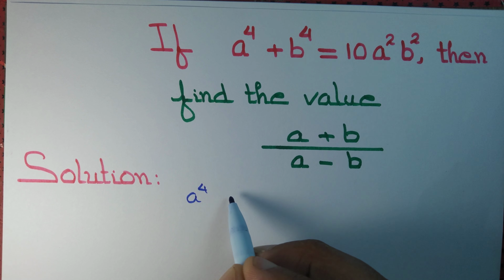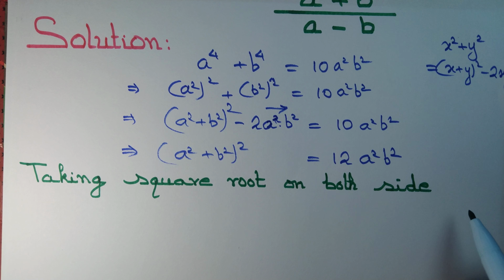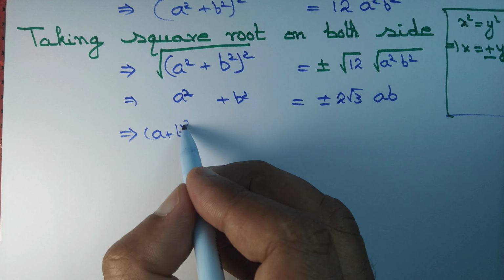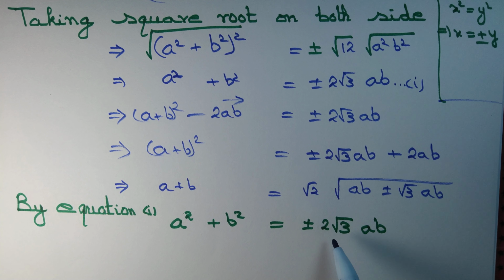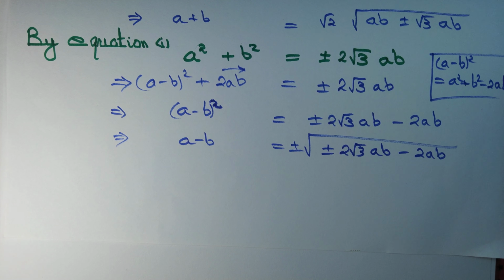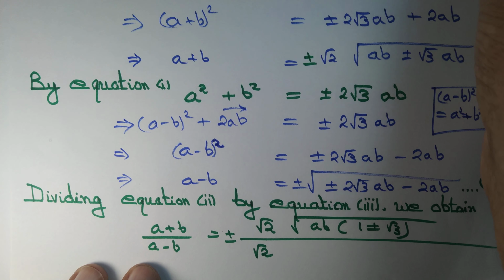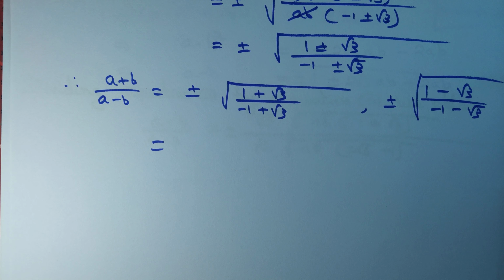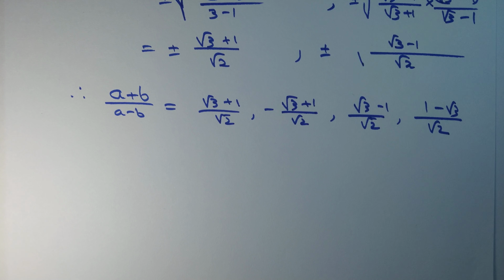If a^4+b^4 =10a^2 b^2 , then find the value of (a+b)/(a-b) I Math Olympiad I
We apply the formula (a+b) square =a square +2ab+b square again and again to determine the value of a+b, a-b in terms of ab. Lastly, we divide a+b by a-b to get the answer.